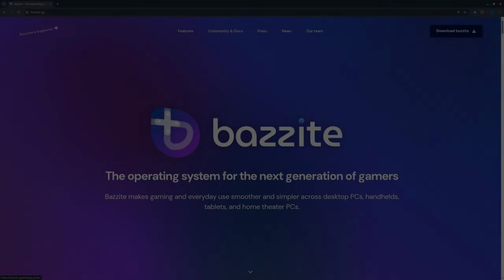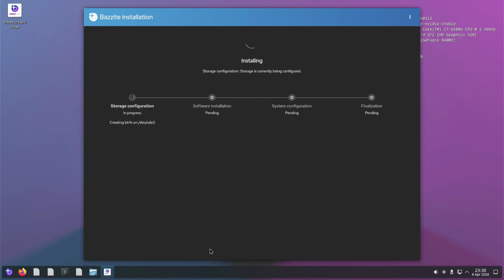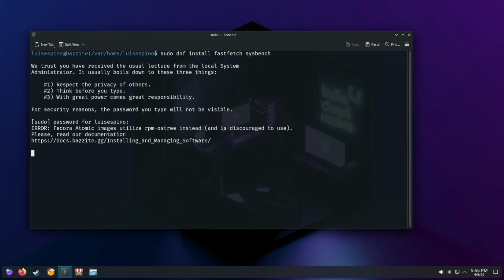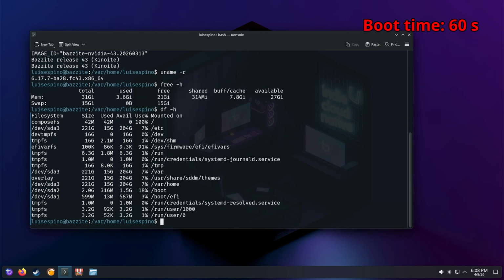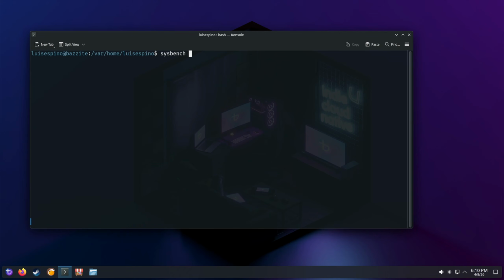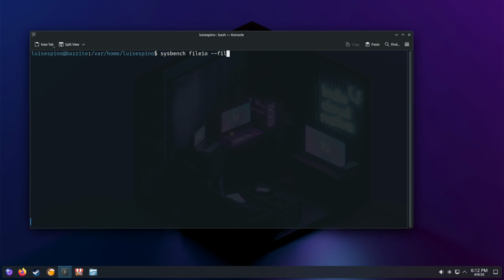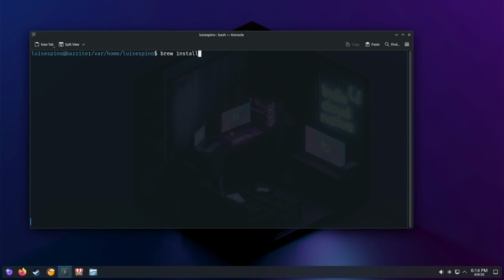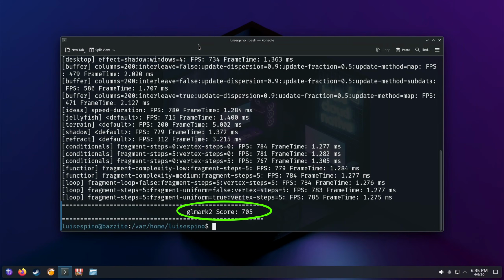Bazzite 43 Review: Is This the Ultimate Linux Gaming Distro? Full Benchmark & NVIDIA Test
Is Bazzite really a gaming distro or just hype? In this video, we install, test, and benchmark Bazzite 43 with NVIDIA drivers, KDE Plasma, and Steam. We analyze CPU, memory, disk performance, and real-world usage including browser tests and GPU benchmarks. Discover its strengths, weaknesses, and whether it’s truly worth it for gaming on Linux. Results may surprise you.

⏱️ Timestamps
00:00 Intro and Download
00:20 ISO Boot & Setup
00:30 Installation Process
01:20 First Boot & Overview
01:30 Desktop Overview
01:50 Package Management
02:30 System Info & Memory Usage
03:10 CPU Benchmarks Single Thread
03:30 CPU Benchmarks Multi Thread
03:50 Threads Test
04:10 Mutex Test
04:30 Memory Benchmarks
05:10 Disk Performance Test
05:40 Real Usage (Browser Test)
06:00 Package Installation Issues
06:40 Intel GPU Benchmark
07:00 NVIDIA GPU Benchmark
07:30 Conclusions
07:50 Closing